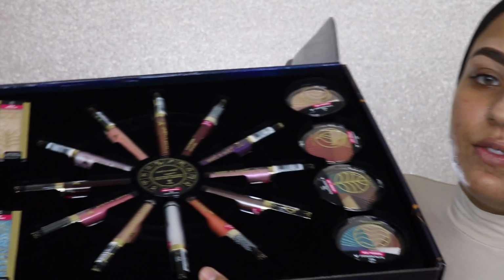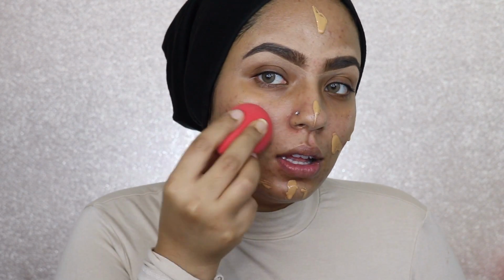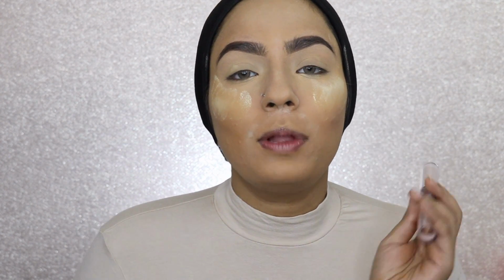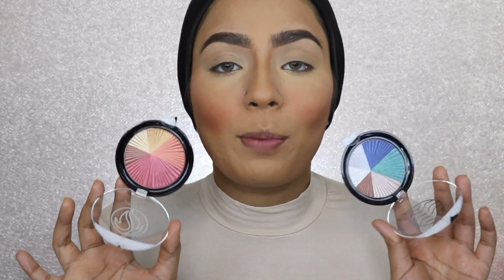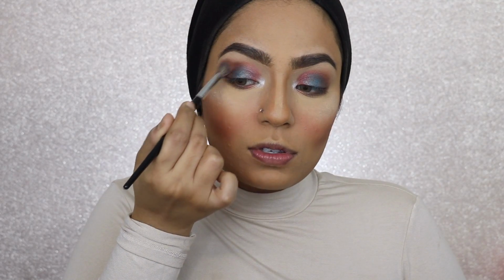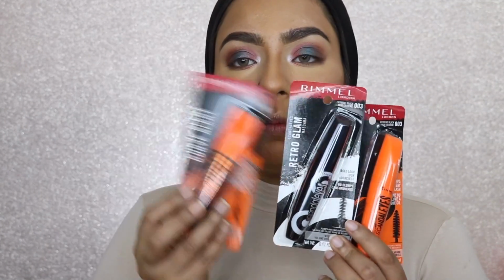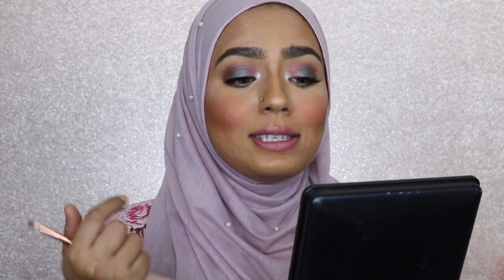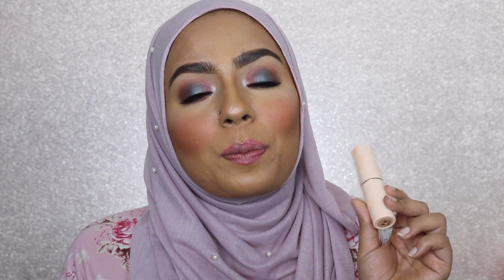New Drugstore Makeup - Wet n Wild Zodiac collection; Covergirl; Rimmel; Kokie HD Foundation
Hey peeps!!
I forgot to mention that the zodiac collection is exclusively available at Walmart from August 1st. But you can still shop it only on wet and wild’s website now.
I am sorry about the audio..it was my air conditioner 😩😩

Products Mentioned ::
Kokie foundation in 80 W
Makeup Revolution fast base foundation stick in F8
Sacha light buttercup powder
Rimmel stay matte translucent loose powder
Covergirl peach punch highlighter palette
Covergirl peach punch blush
Covergirl chocoholic contour palette
Rimmel Insta duo contour stick in dark
Wet n Wild gel lip liner in never petal down
Rimmel scandalous eyes curve alert mascara
Everblink eyelashes in bombshell
~~Wet n Wild Zodiac Collection~~ ((wet n wild website))
((Walmart website))
fire and water eyeshadow palettes
Fire highlighter
Written in the stars Loose highlighter
libra and Taurus lip glosses

CHECK OUT MY OLDER BOXYCHARM UNBOXING VIDEOS TO GET AN IDEA: (if i don't unbox my boxes on here then i do it on my instagram @hijabadore)